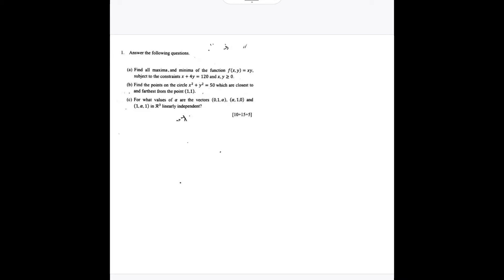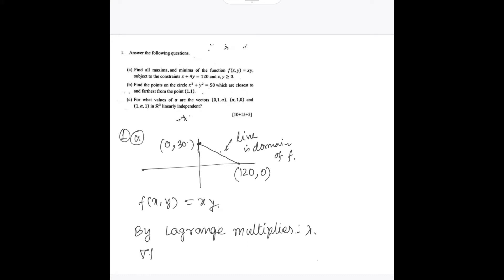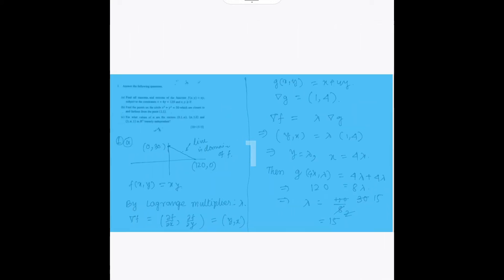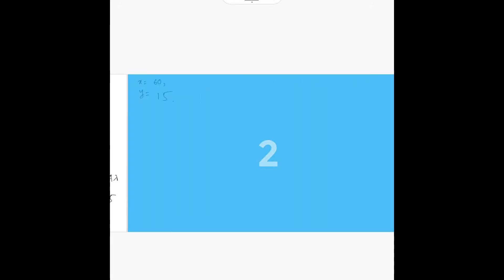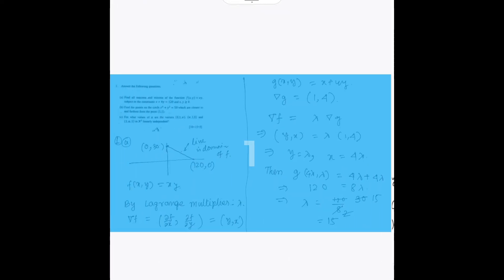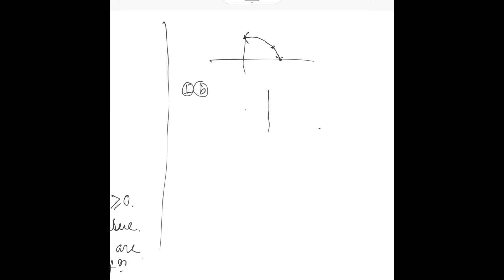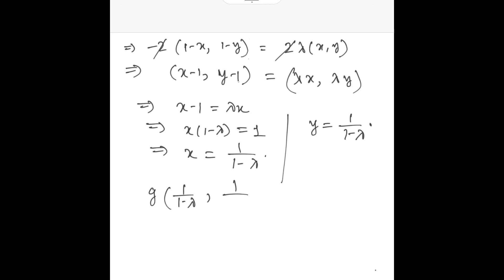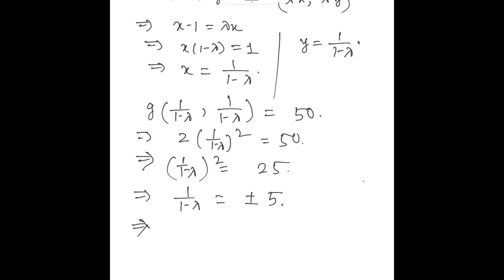ISI MSQE Entrance Exam 2022 Subjective Paper Explanation || Question No 1 Complete Solution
Important Session On ISI MSQE - Master of Science in Quantitative Economics Subjective Paper

ISI MSQE Question No 1 Detailed Solution, Explanation, Answers

Candidates have to get qualifying marks in both sections.
The first part is for candidates who are from the statistics/maths stream. The second part is for candidates who are from the engineering stream.

📌WHATSAPP AT

FOR

 📚   STUDY MATERIALS